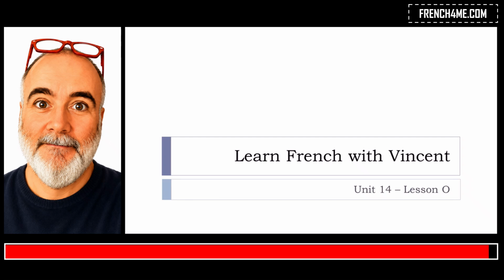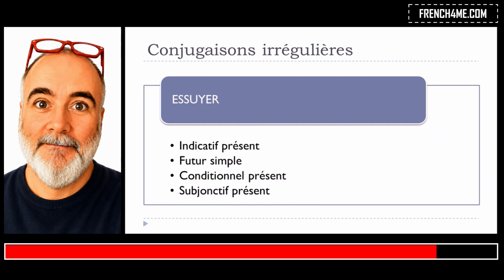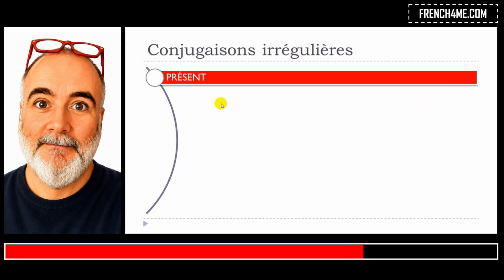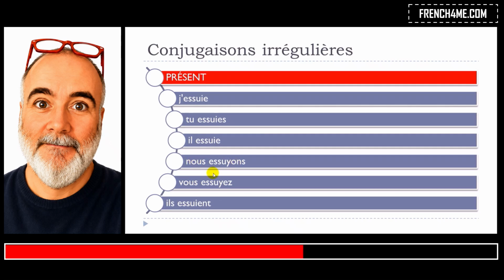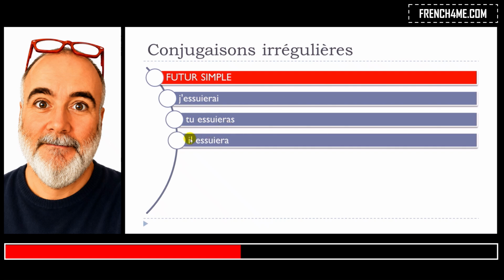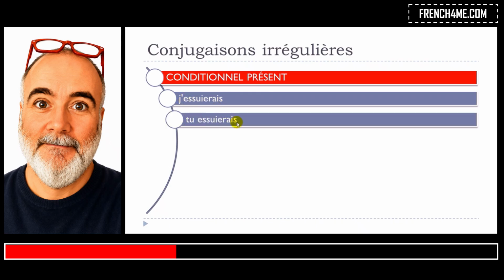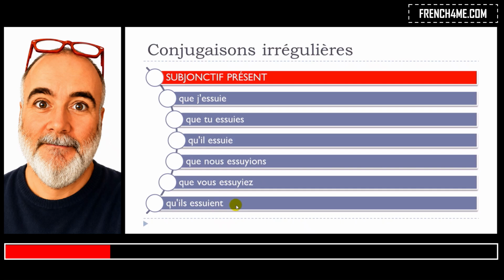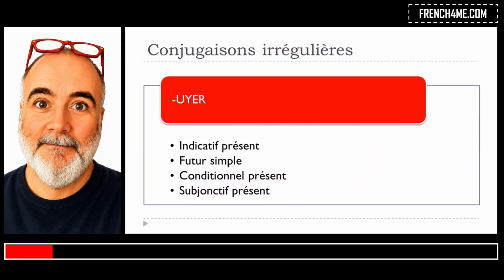Learn French with Vincent I Irregular conjugations Verbs in uyer